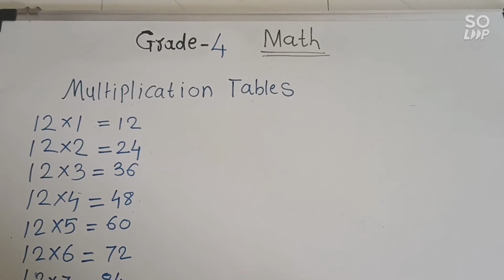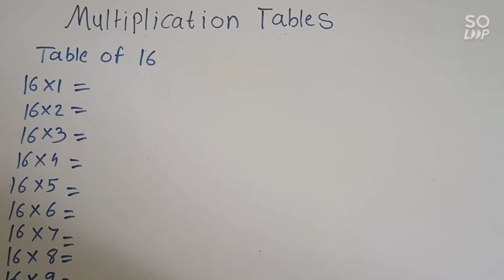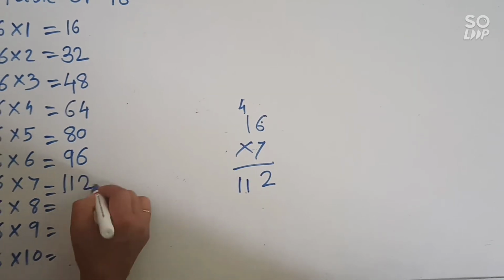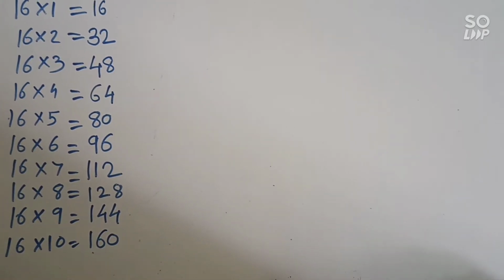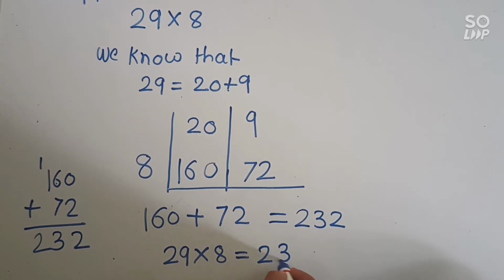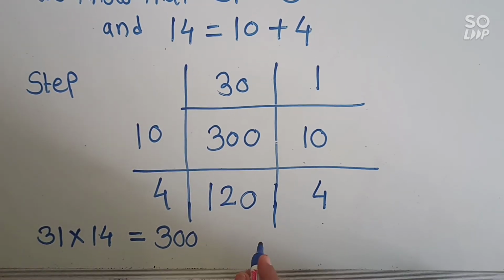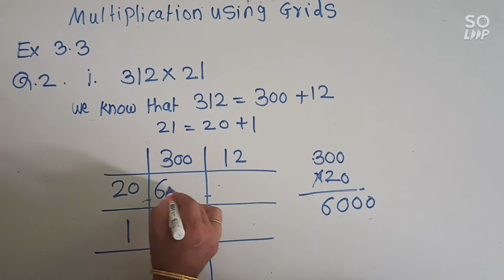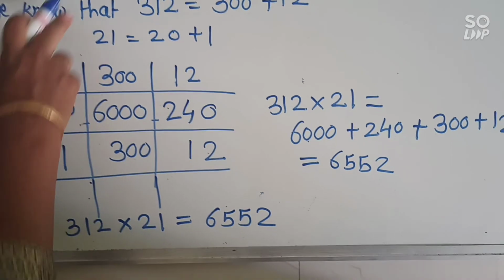Grade-4 | Math | Multiplication using grids